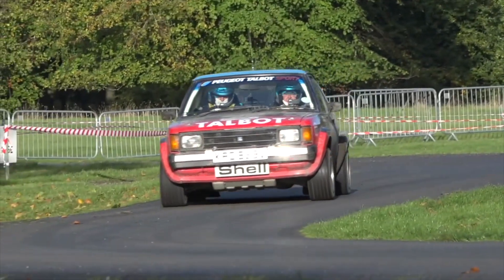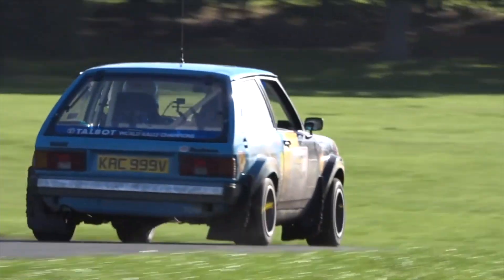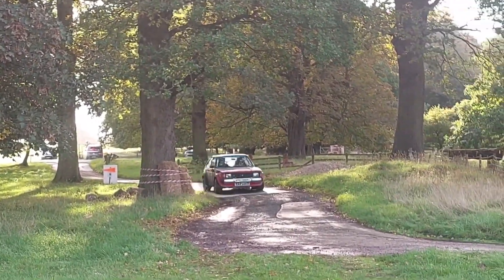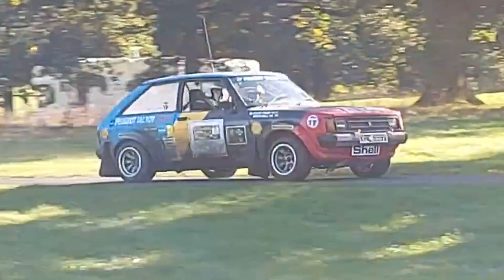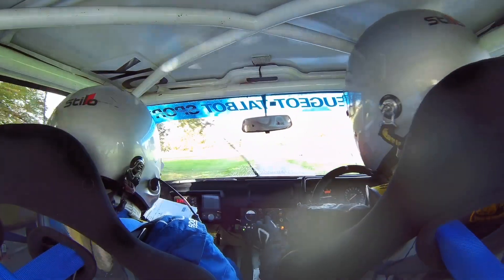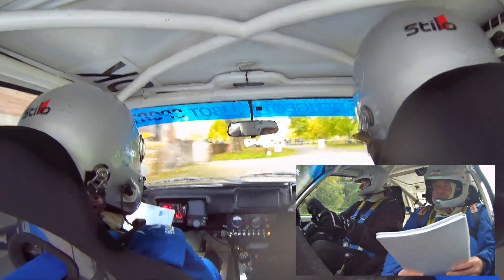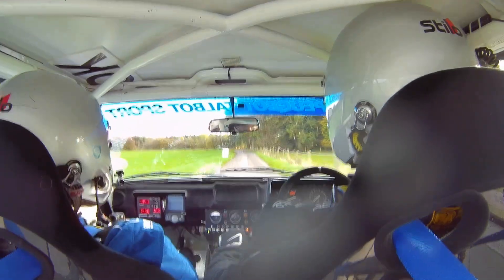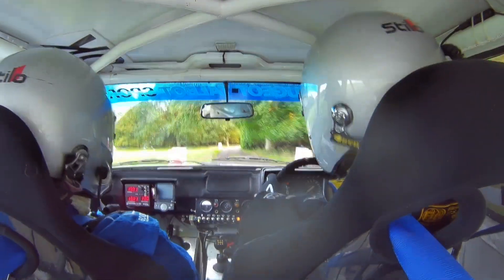Historic Rally Festival 2022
Historic Rally Festival 2022 started from Telford and used Iron Bridge power station and the iconic stages at Weston Park